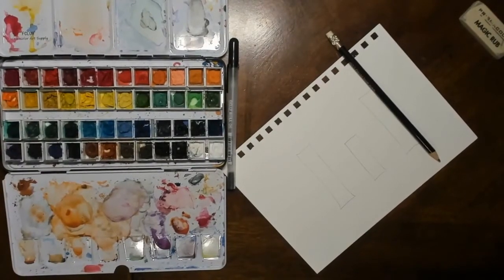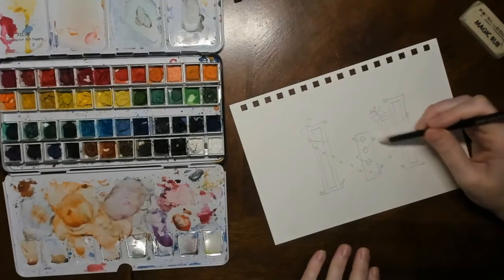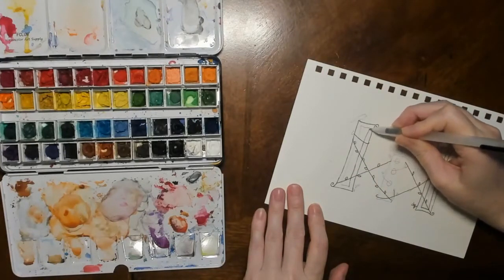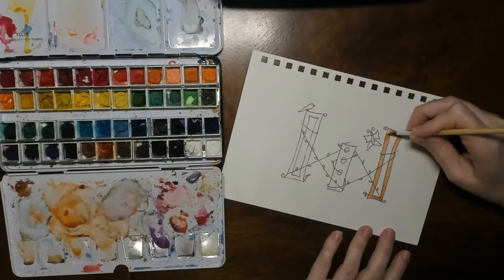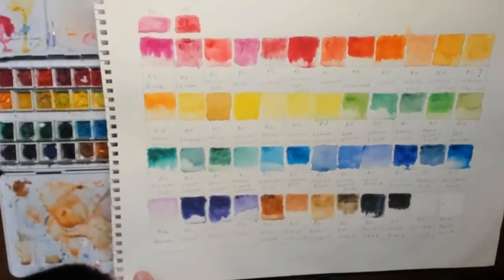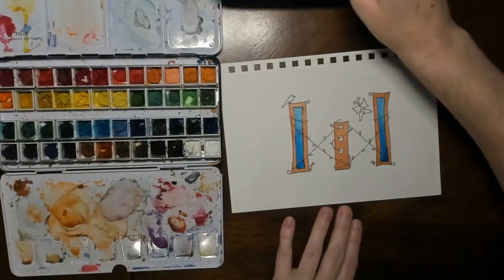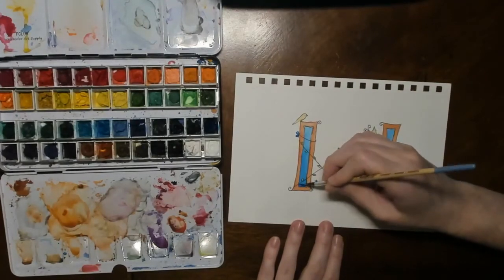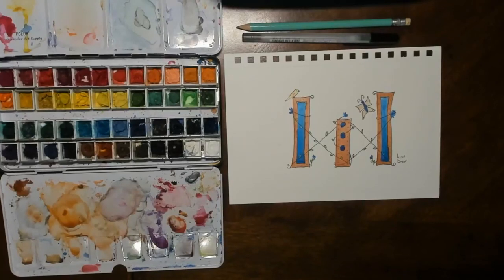Letter W Medieval Illustrated Initial Letter Watercolor Step by Step Instructions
Learn how to paint a medieval illustrated letter "W" with pen and ink with watercolors! I take you step by step through drawing the letter, adding decorations, inking it, and painting it in. Customize your letter to make it your own! Make gifts for friends!

Ask with any questions - I'm happy to help out. Medieval-style letters make wonderful presents and decorations.

This how-to painting video was done by me as part of a free Saturday Morning art session with the Blackstone Valley Art Association. Explore the BVAA's amazing library of art videos at:

Let me know what else you'd like me to paint for you!